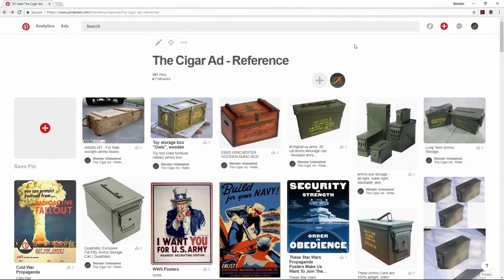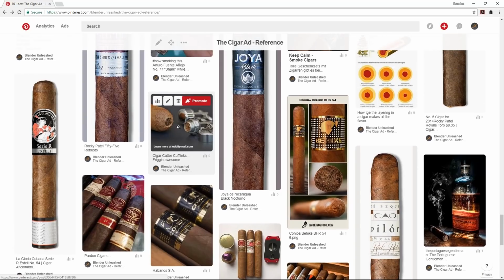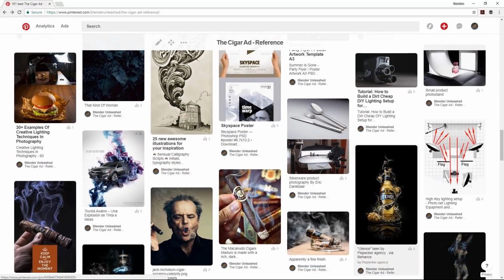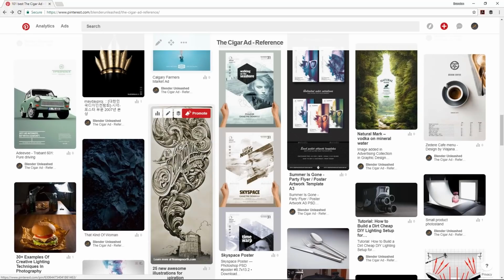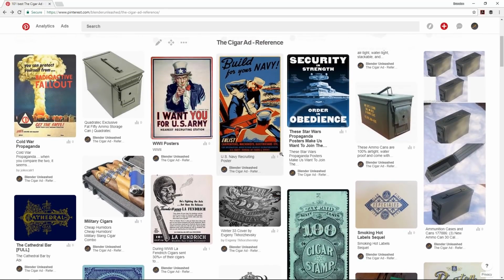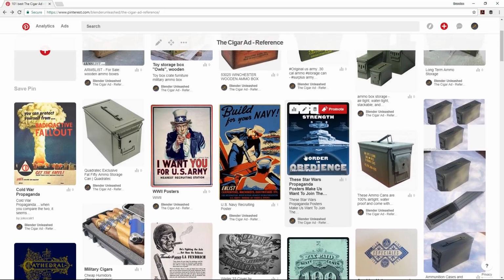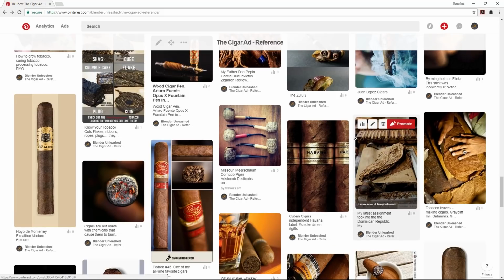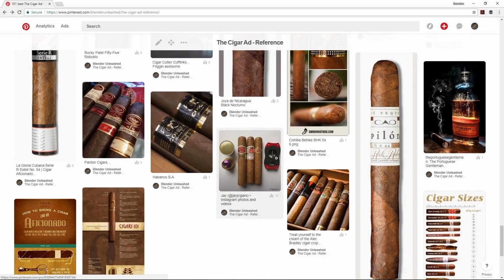How to Take a Rough Idea and Turn it Into a Polished Concept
How do you find good ideas for your Blender projects?